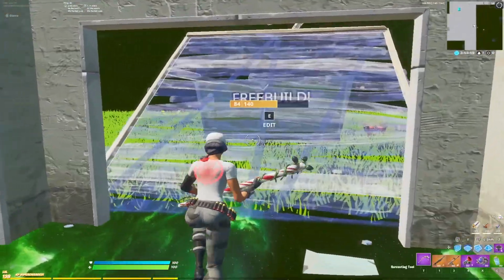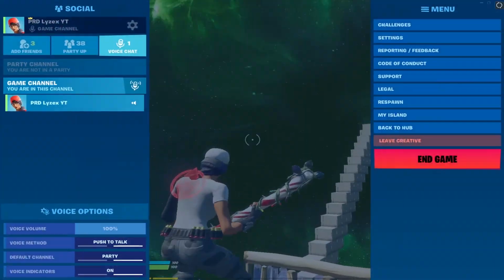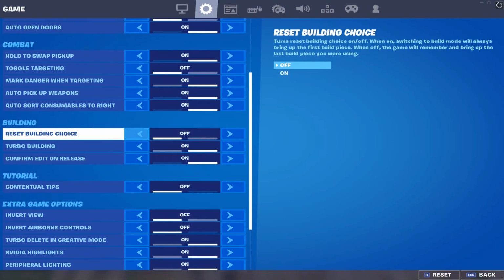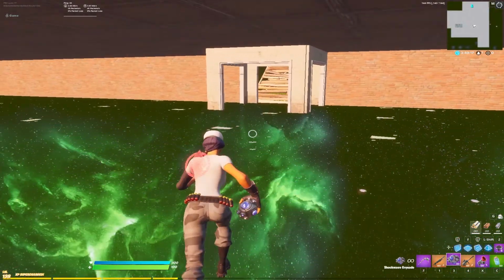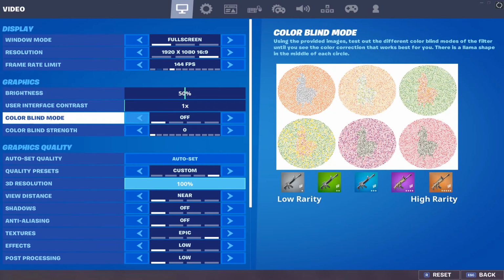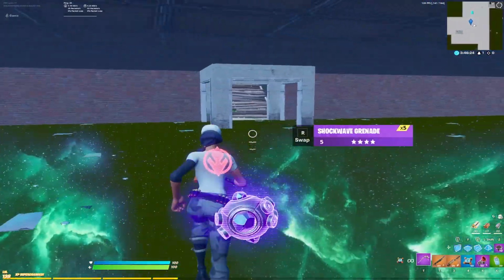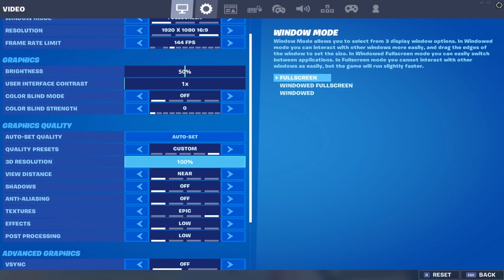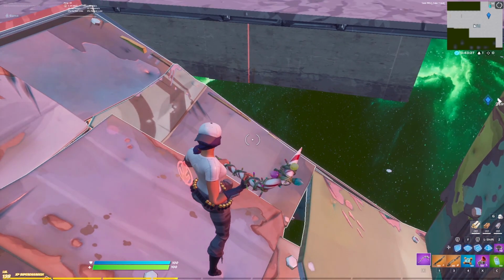Best Fortnite Settings Chapter 2 Season 3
Credits:
driver X Darkfox ~ Illegal
Fortnite
Panzoid User: Midge FXI

My PC Specs:
i7-10750H
RTX 2060

My Peripherals:
Razer Viper
SteelSeries Arctis 3
Razer Goliath
Ducky One Two Mini